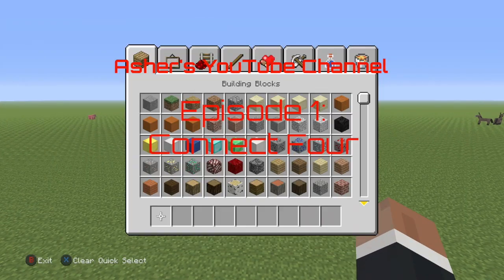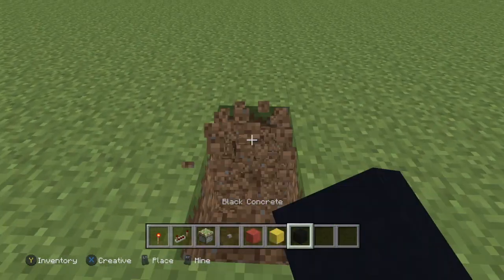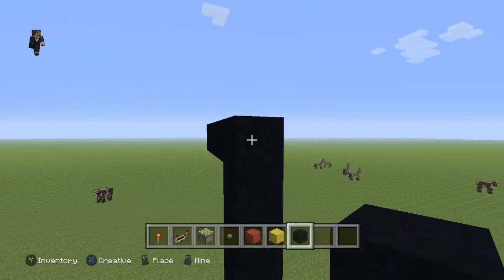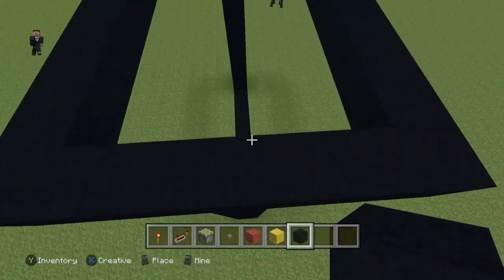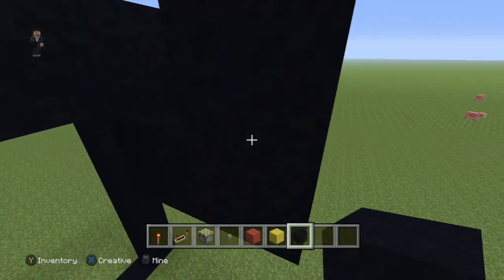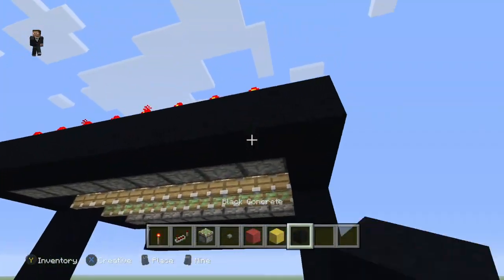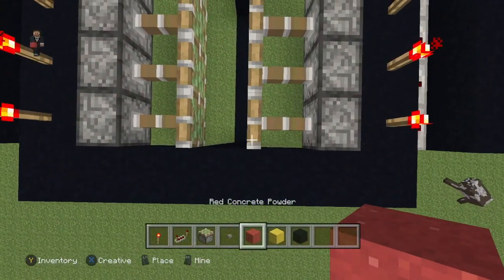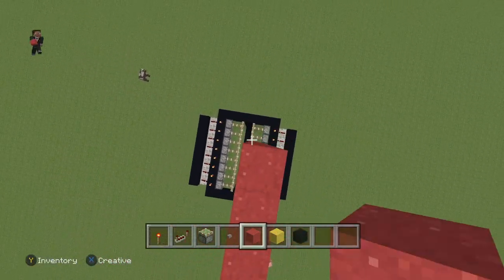Episode 1: Connect Four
In this video, I will show you how to create the game Connect Four in Minecraft.